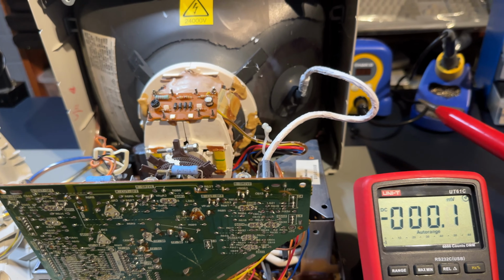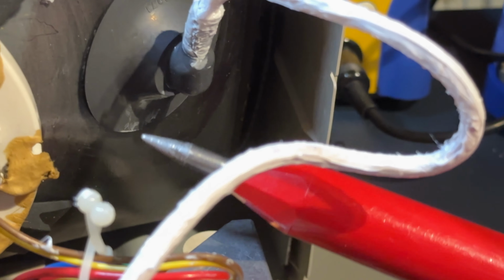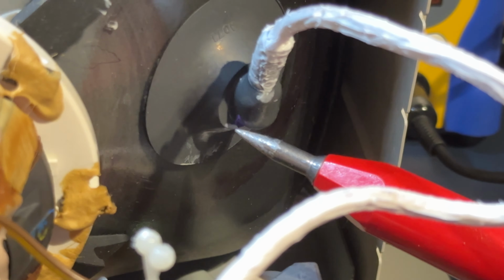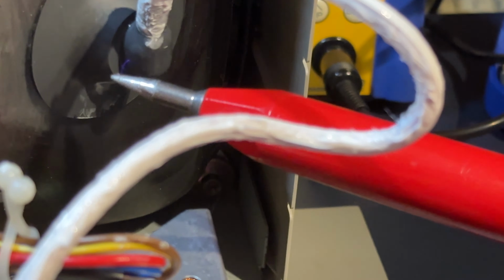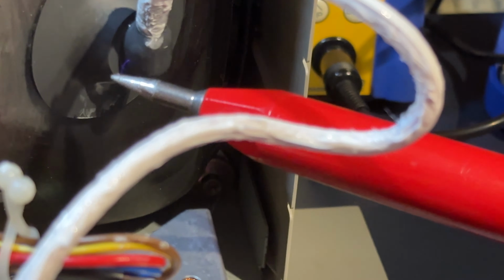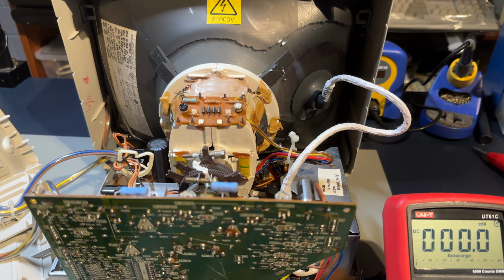Part 1 and 2 Apple IIGS RGB Monitor arcing experiment with Dow 738, date 2024 02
I run 'Full Service Recap' based in Canberra, Australia and specialise in CRT monitors and vintage Mac computers.  Search for me on Facebook or Google Maps

This little monitor is special!  The design of the case; its bright and vibrant tube and handling of Apple IIGS graphics make it sought after and a joy to use.

Like all vintage electronics, they require service of capacitors and solder joints.  In my experience with a sample size of 7 that I've worked on, I've seen an emerging fault with a hiss and snap crackle sound.  A trained ear will recognise this as an arc.  In September 2023 I turned on my restored IIGS monitor to hear said arc and turned it off for inspection.  From prior repair experience in other monitors, I assumed it was anything with a winding that could be shorted or damp.  I couldn't fault the components and turned it on without the rear shell.  Just my hand being ~20cm away from the high voltage / EHT line to CRT gave me a tickle!  No contact, just thin air and distance was enough to proceed with caution.  The monitor was running fine, as good as new actually.  I setup a safer workspace and 'wanded' my HV probe around said thin air and had alarming readings on my multimeter.  I was getting 1 to 3 kilovolts around the EHT line, and closer to the altor cup I had up to 17 kilovolts.  I packed the monitor away and thought about the problem.

I had heard of a product called Corona Dope and think it's used to dampen down arcing. I didn't buy it as it's expensive here (Australia) and had an alternative idea.  Dow Corning 738.  The company makes zero obvious effort explaining this 'oldie but a goodie' silicon, requiring multiple data sheets to be compared to get to the key difference (they sell other 'sevens' in the product line) What makes 738 special?  It can cure against the bell of a CRT and is rated to 20 kilovolts.  One of the cheaper 'sevens' in the line is stated to be around 3 kilovolts.  The experiment was to coat the HV line with 738 and build it up over days, would this be effective in lowing the objective voltages and arcing sounds?

I started with just the HV line - leaving the cap alone.  Warning gloves, I dispensed some of the product and smoothed it out as best I could.  2 days of cure time later, I checked for HV leakage and there was was less hiss but still kilovolts on the meter.  I repeated the coating, building it up to be thicker and allowing it to dry.  This was checked and I was still not getting a true fix - moving the probe closer to the cap produced visible arcing that I was able to capture on video.  I moved on to building up the 738 over the cap, again doing it twice to ensure a thicker application around where I noticed the worst of the arc.

Retesting, performed twice of two days gave the same results - after a thick, built up application of 738 I metered 0 kilovolts and the arcing hiss was gone.  The image on the CRT is just as vibrant as ever and I'm no longer concerned about using it thanks to the now silent operation.  At the time of writing I am happy to suggest this is a solution but would like to give it 6 months and re-evaluate.

738 can be purchased from Mouser, often on back order.